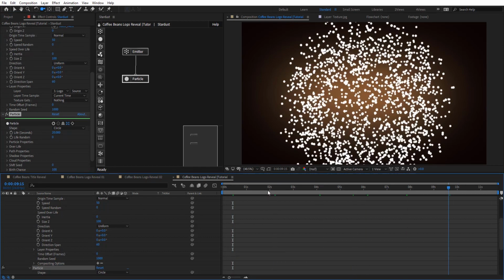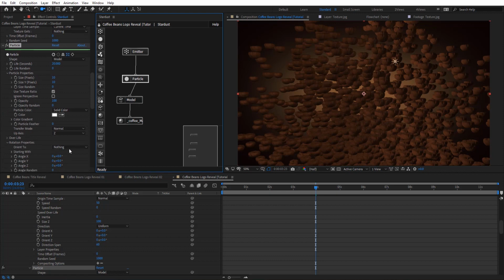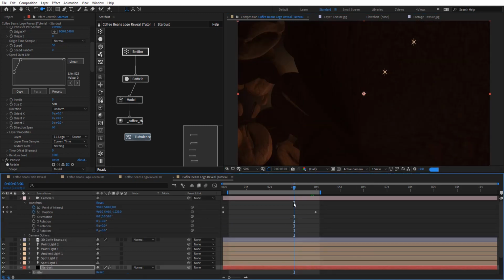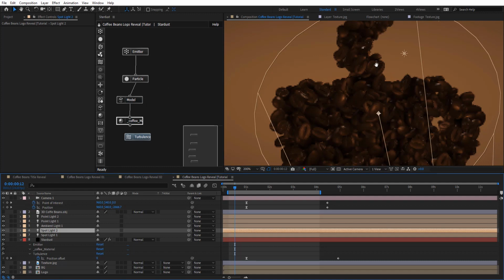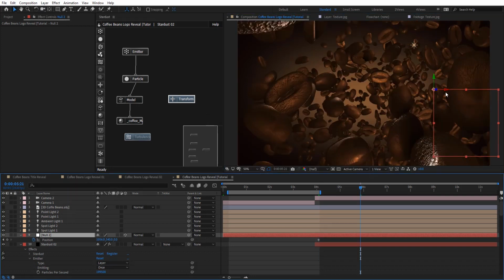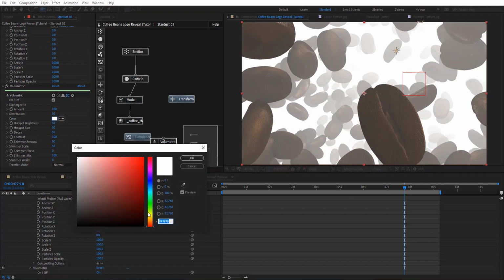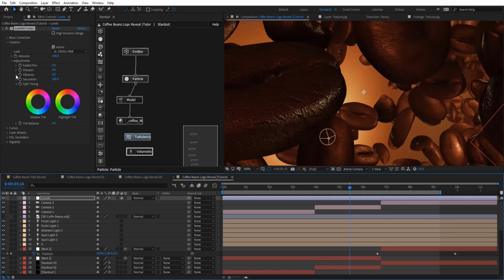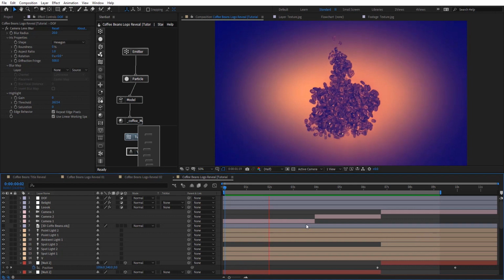3D Coffee Beans Logo Reveal in After Effects | After Effects Tutorial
learn How to Create a 3D Coffee Beans Logo Reveal in Adobe After Effects using Stardust | Stardust Tutorial series for VFX & Motion Graphics |

⭕️ Recommended ⭕️

◉ Related Tutorials

DOWNLOAD FX Console V1.0.3 PLUG-IN: For After Effects!

1. Animated progress bar with counter in After Effects | Easy

1. Hexagon Transitions in AE | No Plugin
2. Procedural Ink Transitions in AE | No Plugin
3. Glitch Maps and overlays  in AE | No Plugin
4. Glitch Stripes Transition in AE |  No Plugin
Motion Design Tutorials
2D Motion Graphics Tutorials
3D Motion Graphics Tutorials
Coffee Beans Logo Reveal
3D Coffee Beans
Coffee Beans Opener
Coffee Beans Rigid Body Simulation
COFFEE BEANS LOGO FREE AFTER EFFECTS
Coffee Shop AE Logo Reveal